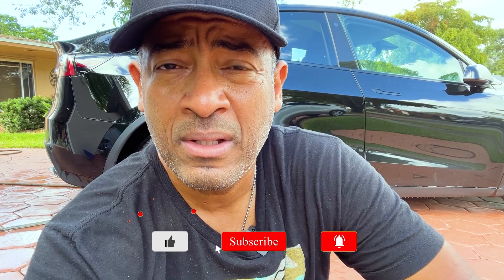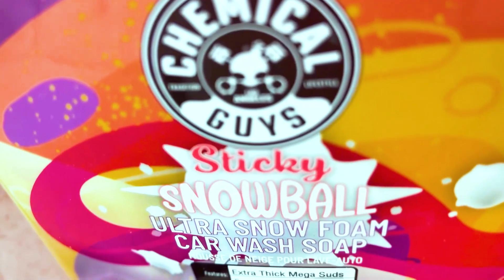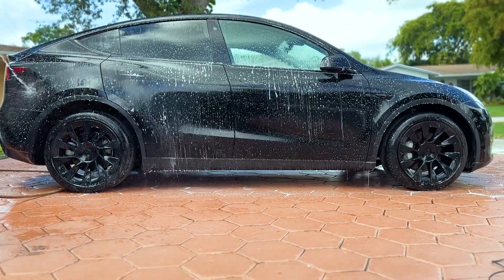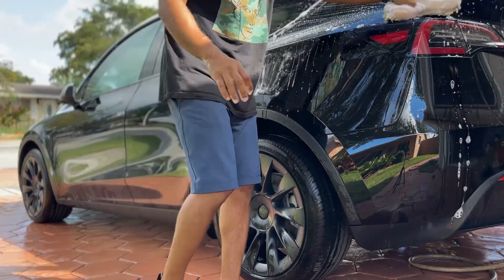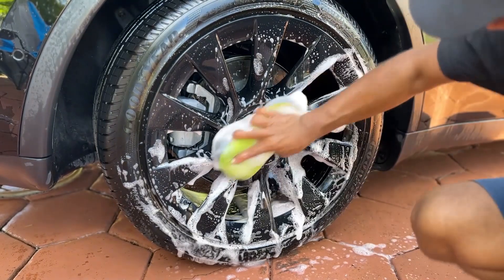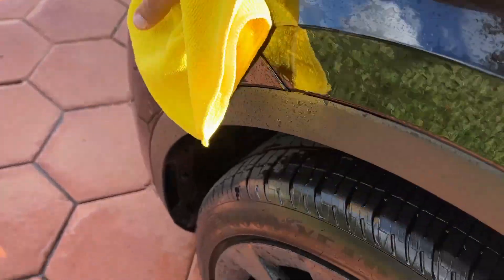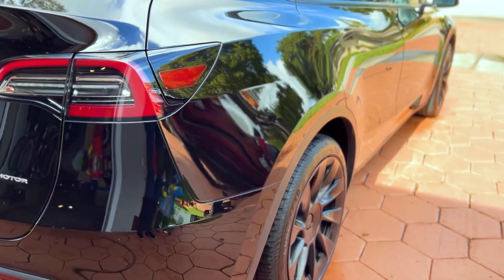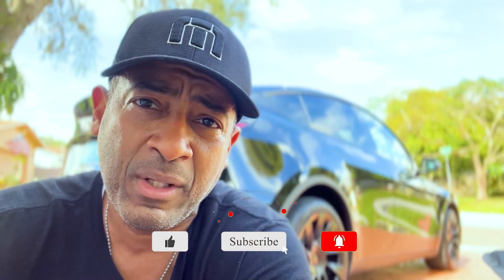What is the Two Bucket Wash Method? I Use it to Wash My Tesla Model Y (Results will Astonish You!)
What is the two-bucket wash method? Does the two-bucket car wash method work?

Products Used:

Chemical Guys Sticky Snowball Soap
Chemical Guys Foam Blaster
Chemical Guys Dirt Trap
Chemical Guys Microfiber
Chemical Guys Bucket

Many car owners have heard about this technique but are still unsure of whether or not it actually works. In this video, I will be discussing my opinion on the science behind the two-bucket car wash method and testing it out on my Tesla Model Y to see if it truly makes a difference in the cleanliness of the car.

The two-bucket car wash method involves using two buckets, one for soapy water and one for rinse water. The idea is that by using separate buckets for the soapy water and rinse water, you can prevent dirt and debris from being redeposited onto the car as you wash it.

We put this method to the test on my Tesla Model Y.  The car looked cleaner and shinier after the wash than it did before. However, it should be noted that the two-bucket car wash method alone may not be enough to remove all dirt and grime from your car, and it is still important to follow up with other cleaning methods such as the pre-wash as I did in this video.

How to Use the Two-Bucket Method - Why Car Enthusiasts Love it

The Two Bucket Wash Method is a car cleaning technique that utilizes two buckets and two different types of soap to safely clean your vehicle. The first bucket contains soapy water for washing the car, while the second bucket has plain water for rinsing off the soap.

By using this method you can avoid scratching or damaging your paint job with dirt and debris from a garden hose or dirty towels. It is also more efficient than traditional methods since it allows you to wash and rinse in one go without having to refill buckets multiple times. This makes it ideal for those who are short on time but still want their car to look its best!

In Conclusion

In my opinion, while the two-bucket car wash method may not hurt your car, it's important to understand that it may not make your car any cleaner, but it can be a useful method to prevent the larger dirt particles and debris from being redeposited onto the car, which may prevent swirl marks.

I would love to hear your opinion on the two-bucket car wash method. Do you use it? Have you had better results than when using traditional methods? I have seen comments saying that the two-bucket method is false.

I hope this video was informative on how to safely wash your car and gave you a better understanding of the two-bucket car wash method and how it can help keep your car looking its best. Be sure to check out the other videos on my channel for more car care tips and tricks!

I hope this answers your question about whether or not the two-bucket car wash method works. Give it a try and see if you get the same results with your car as I did with my Tesla Model Y!